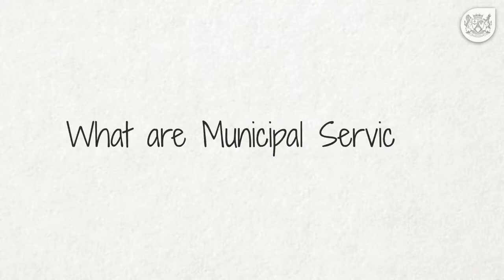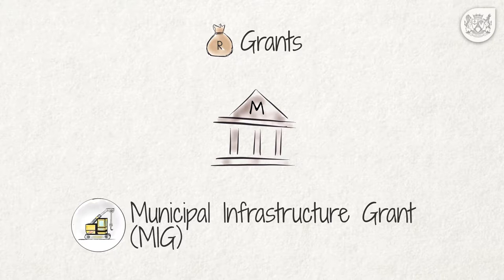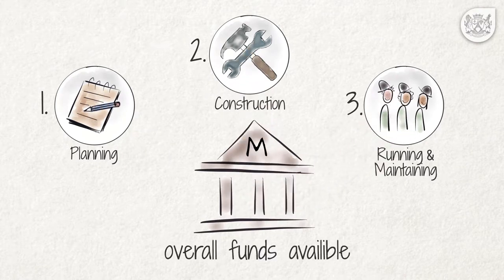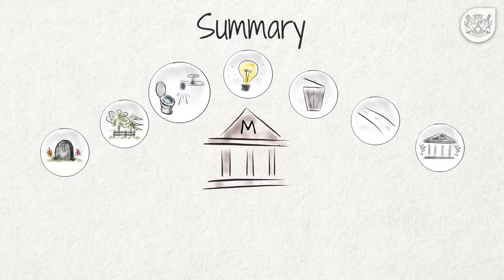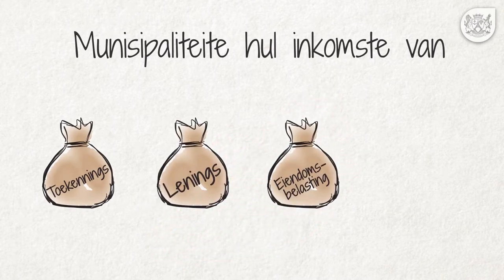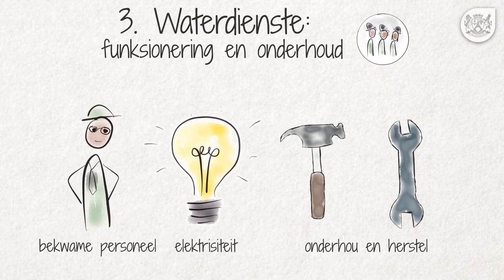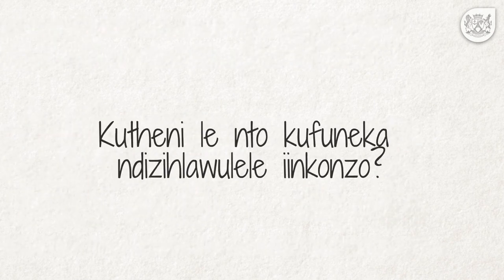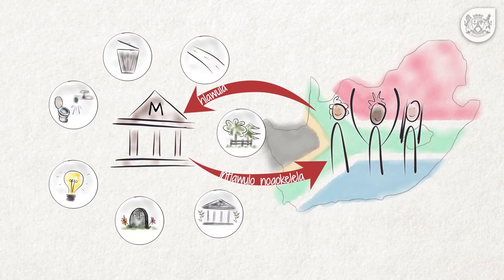What are Municipal Services